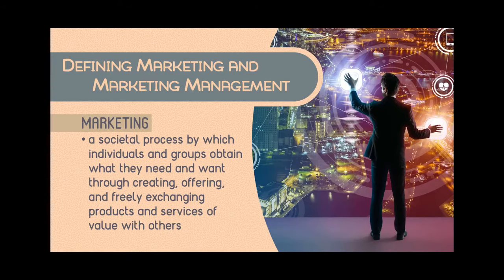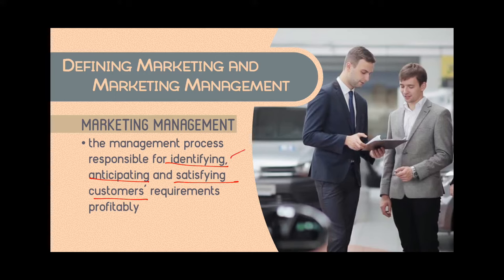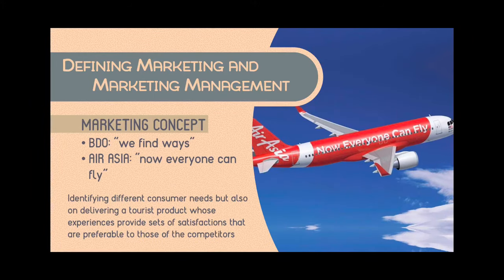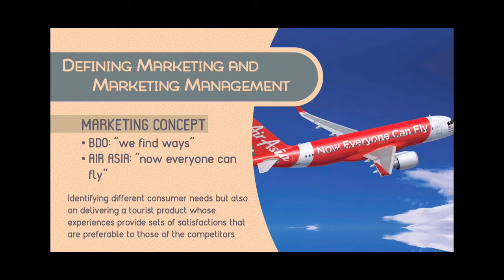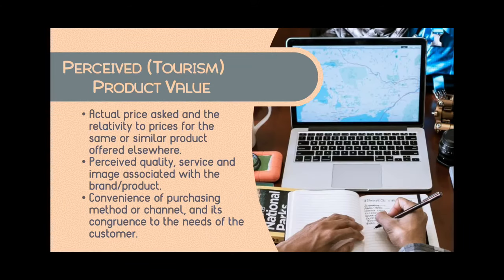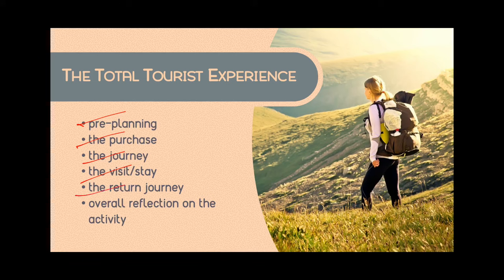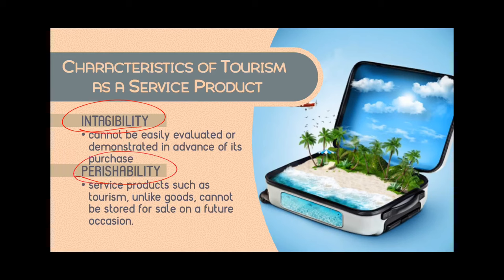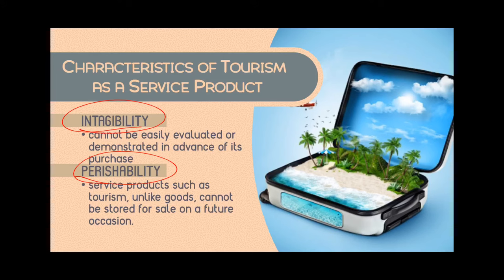Marketing Tourism as a Service Product (Tourism Marketing and Tourism Promotion)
Contents: definitin of marketing, perceived tourism product value, the total tourist experience, the characteristics of tourism as a product, quality assurance in tourism services